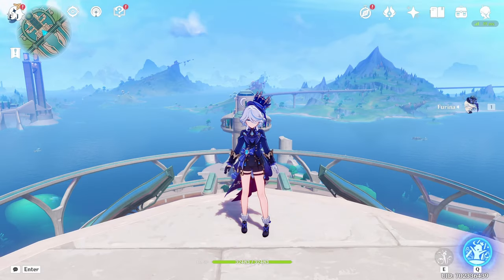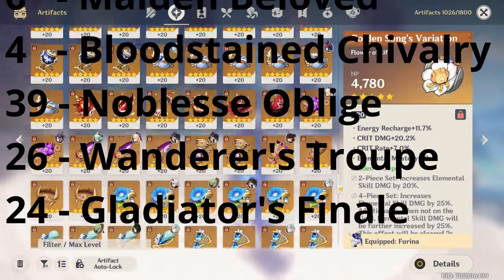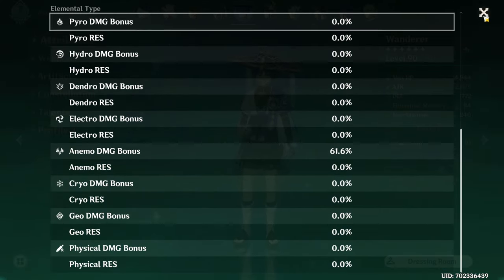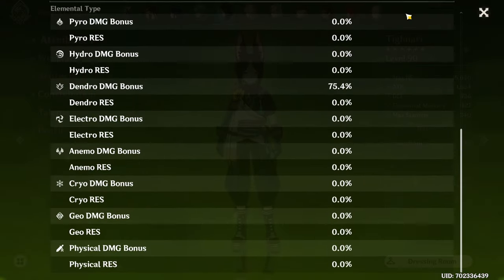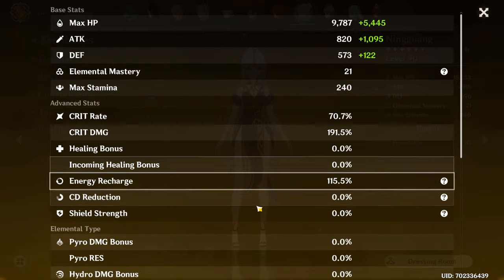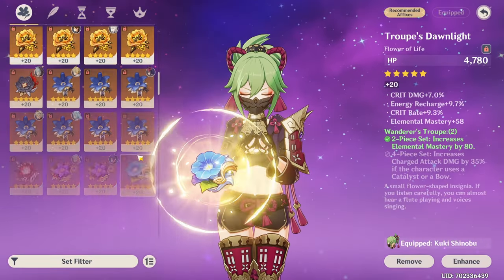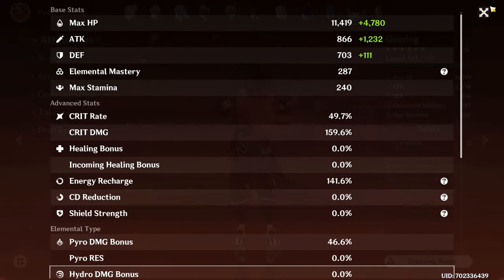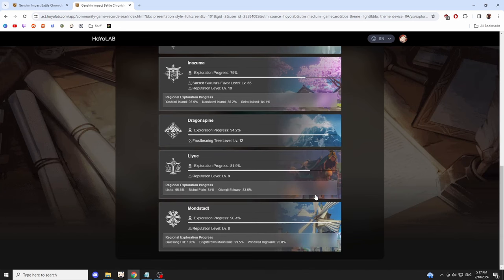F2P Account Review! Year 3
My three year old free to play Genshin Impact account review! I go over my characters, weapons and artifacts first. Then I talk a little about money (I do have another account, that isn't f2p).
At the End I show every build in detail while i state some random stats about this account or the game in general. This time also with my thoughts on Gacha as a tool for monetization.
I would consider it a very active / hardcore account or however else people describe playing every day. Though I'm not a completist.

Video Content
00:00 intro
00:30 characters, weapons, artifactcount
01:50 money spent
02:12 builds
11:50 hoyolab stats